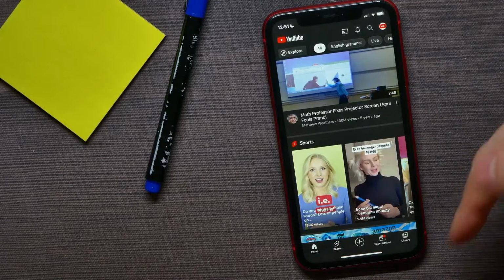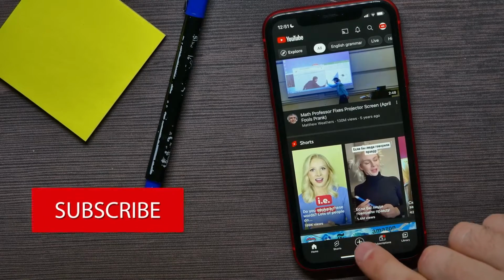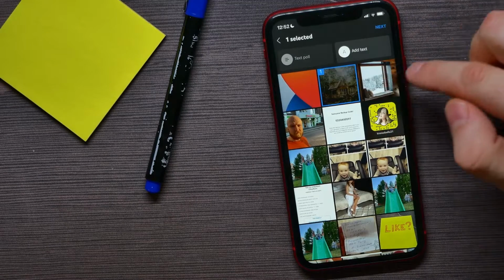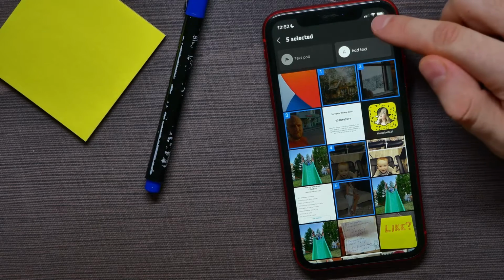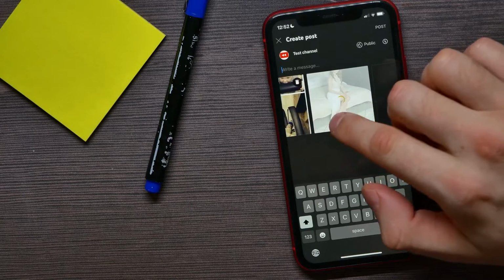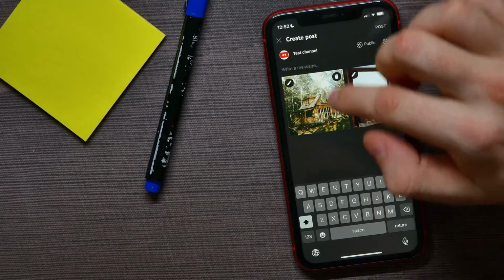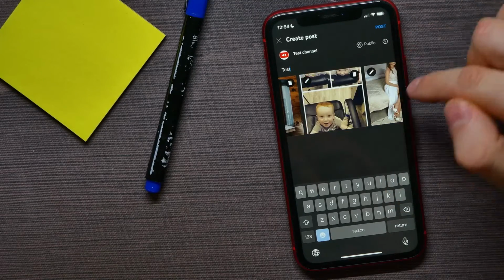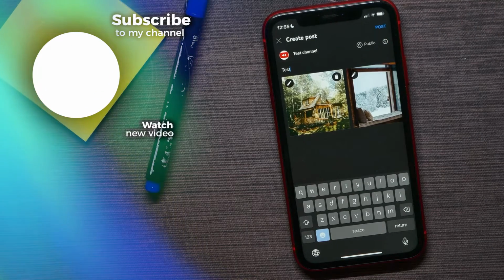How to Add Multiple Photos in YouTube Community Post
In this video i show simple way How to Add Multiple Photos in YouTube Community Post